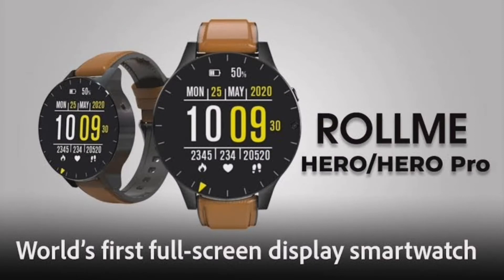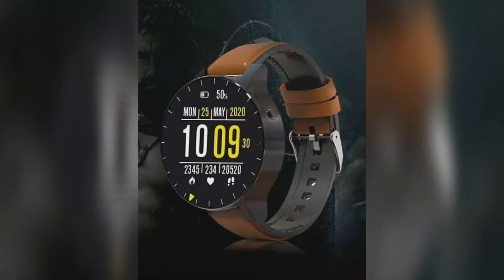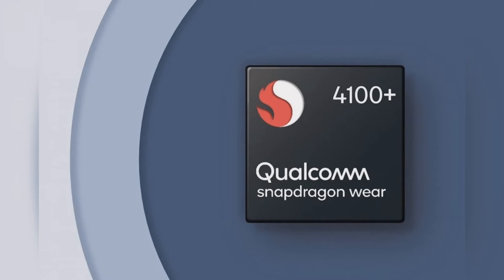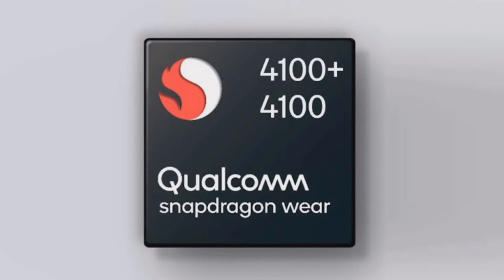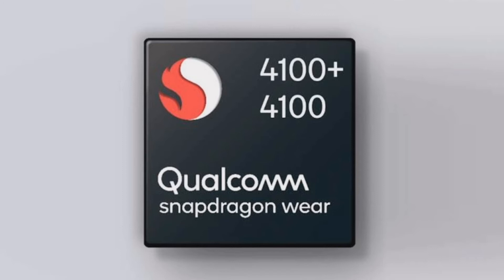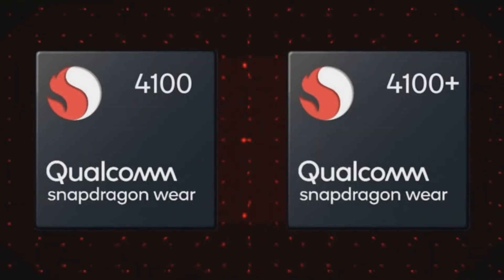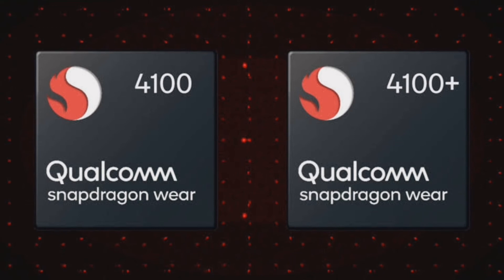Rollme Hero Pro - World’s First Smartwatch to Pack Qualcomm Snapdragon Wear 4100+ chip🔥🔥🔥🔥🔥